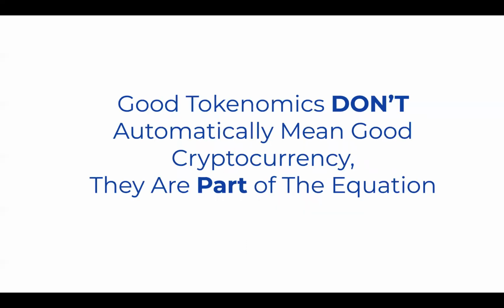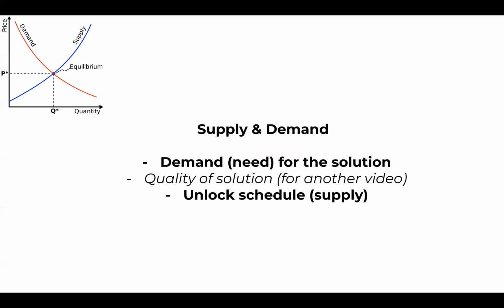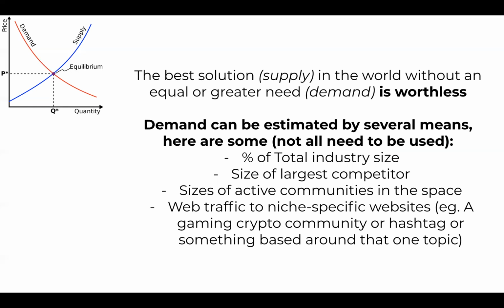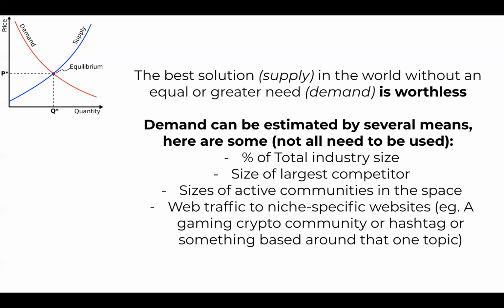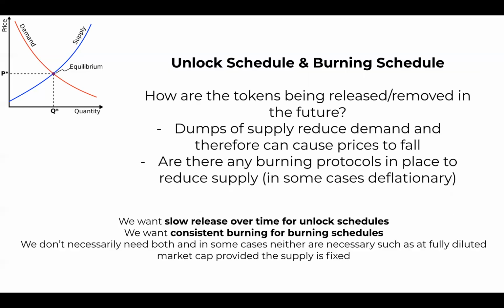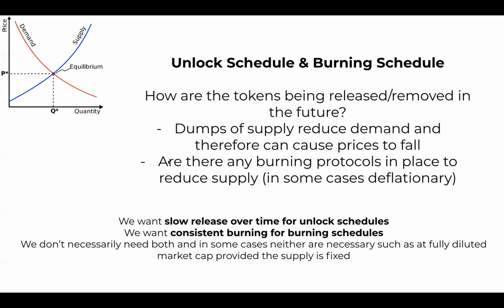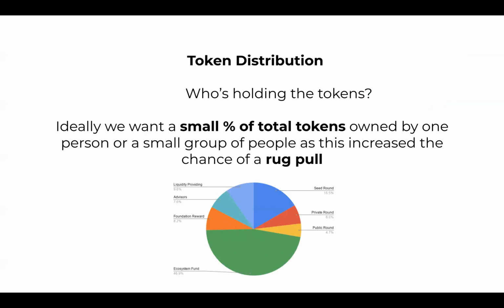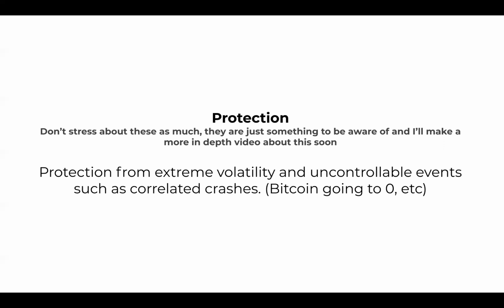FINDING 100X Projects FIRST Part 1 - TOKENOMICS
Tokenomics are an important part of evaluating a cryptocurrency, this video explains some of the key factors I'm looking for